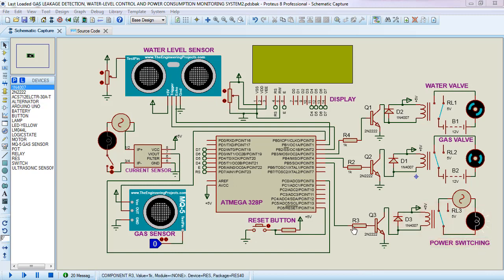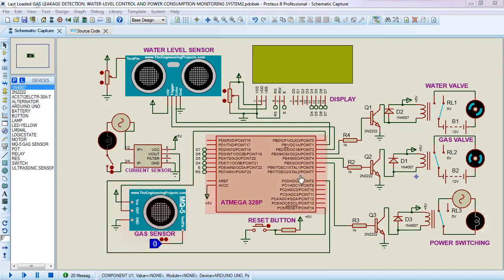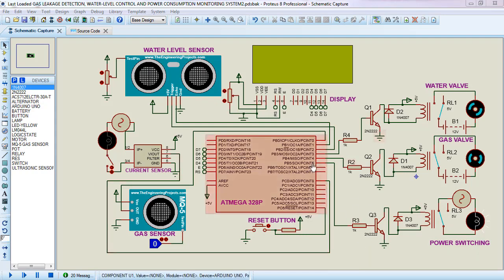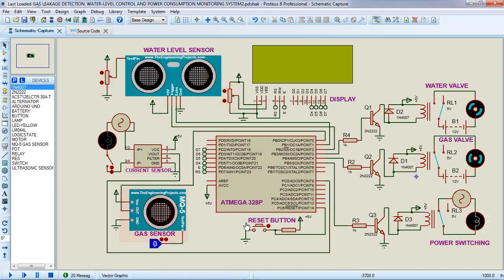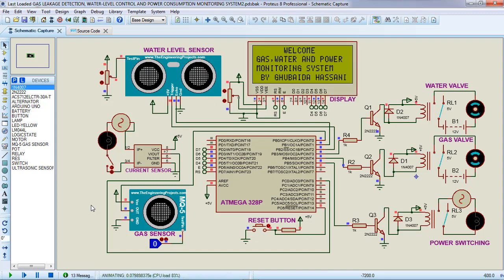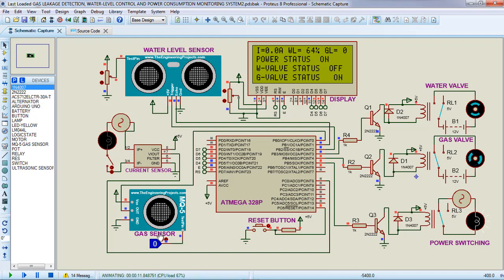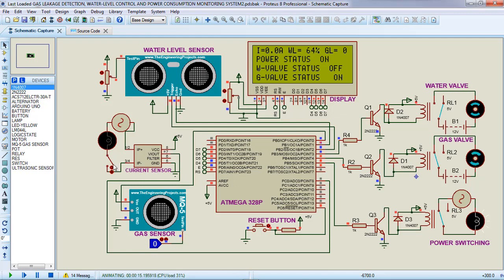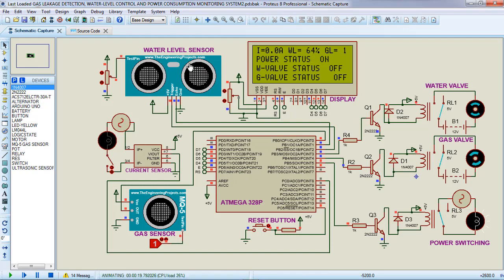Smart Monitoring System: Detect Gas Leaks, Water Levels, And Monitor Power With Arduino!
@dawillygene  Discover our third Arduino project simulation using Proteus: a multi-functional system for gas leakage detection, water level monitoring, and power consumption control.

Key Features:
Gas Leakage Detection: Utilizes MQ sensors to detect leaks. The system automatically closes the gas valve to stop the flow.
Water Level Monitoring: Employs an ultrasonic sensor to measure tank water levels. The system stops water supply when the tank reaches a set threshold, like 50%.
Power Consumption Monitoring: Uses an ACS712 current sensor to track power usage. The system dynamically manages power flow to optimize usage.

Perfect for students, hobbyists, and professionals exploring Arduino automation!